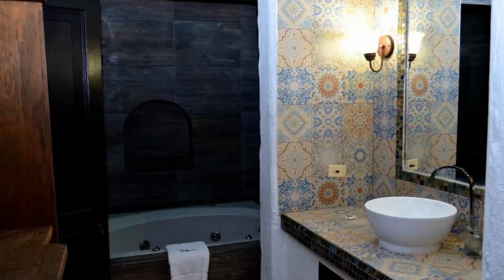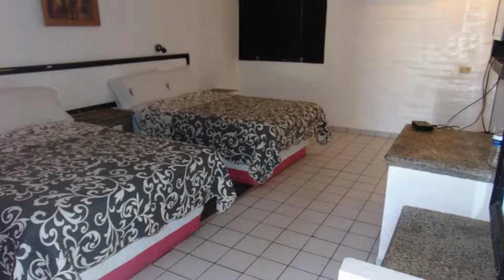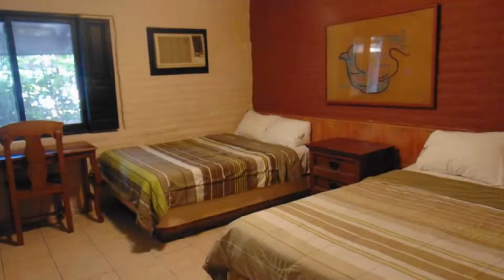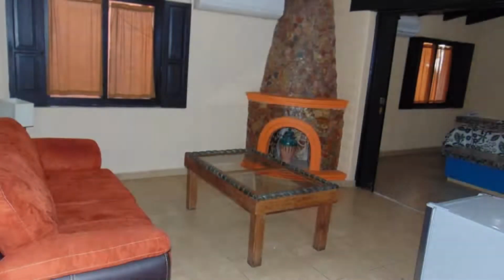Hotel El Rancho, Navojoa, Mexico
About Property:
Just a 5-minute drive from central Navojoa, Hotel El Rancho offers an outdoor pool and extensive gardens with a children’s playground. Each air-conditioned room has cable TV and free Wi-Fi.
Rooms at El Rancho feature simple, rustic-style décor and include a safe. All rooms have a private bathroom with a shower.
El Rancho’s restaurant opens from 07:00 until 14:30, serving international cuisine. You can also find bars and restaurants in ...
Property Type: Hotel
Address: Carretera Internacional Km 1788, 85800 Navojoa, Mexico
Searching For
1. Hotel El Rancho - Navojoa - Mexico
2. Hotel El Rancho - Navojoa - Mexico Address
3. Hotel El Rancho - Navojoa - Mexico Rooms
4. Hotel El Rancho - Navojoa - Mexico Amenities
5. Hotel El Rancho - Navojoa - Mexico Offers and Deals
Audio Credit:
Track Title: Reasons To Hope
Artist: Reed Mathis